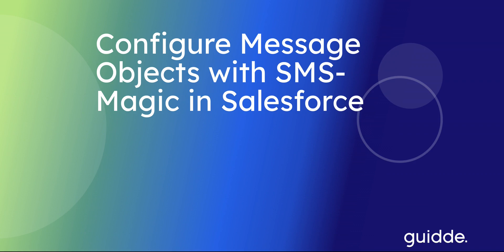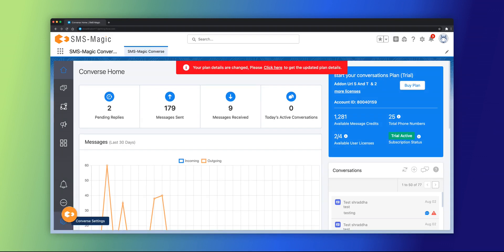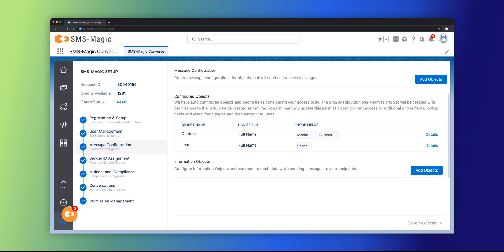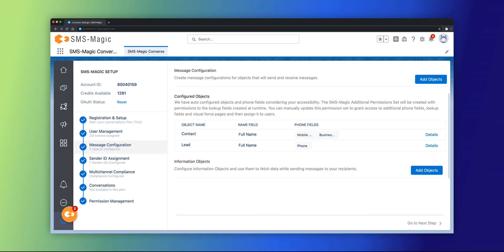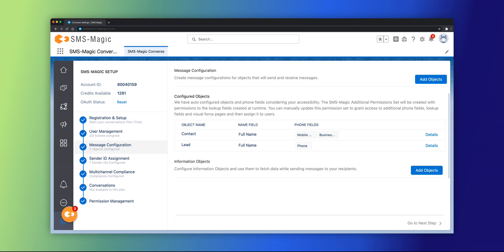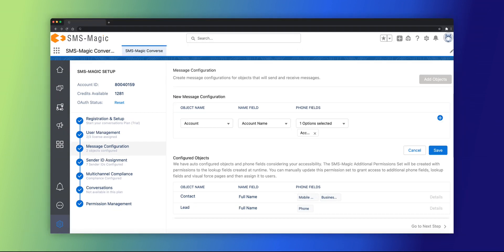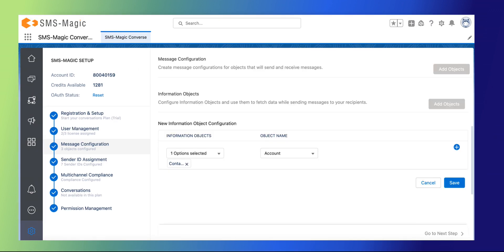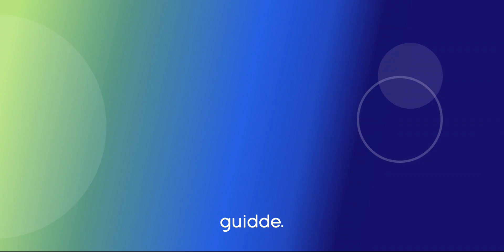Configure Message Objects with SMS Magic in Salesforce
Welcome to our educational video on 'How to configure message objects with SMS-Magic in Salesforce'.

Message Objects are objects from which you can send SMS. In Salesforce, you can choose the standard and custom objects from which you want to trigger an SMS. Watch this video and learn more about Message Object Configuration (MOC).

Continue using SMS Magic Converse for seamless messaging with your customers.